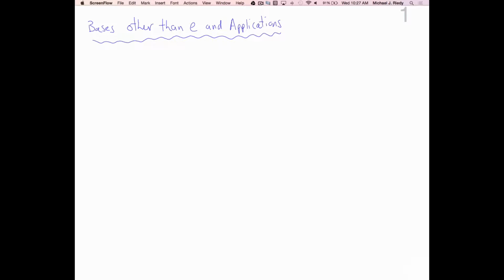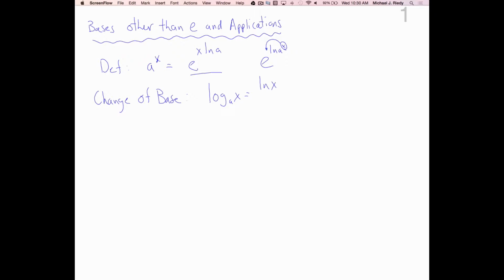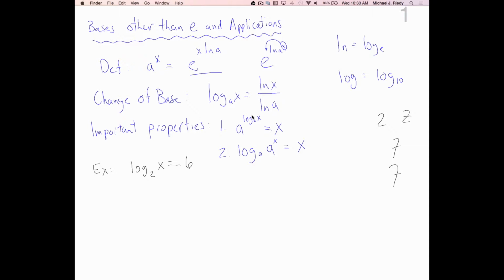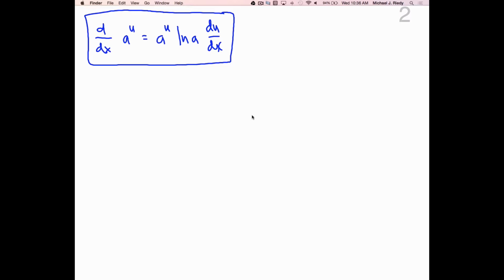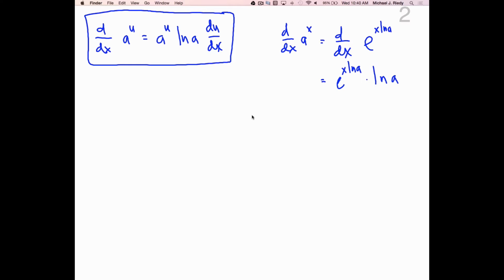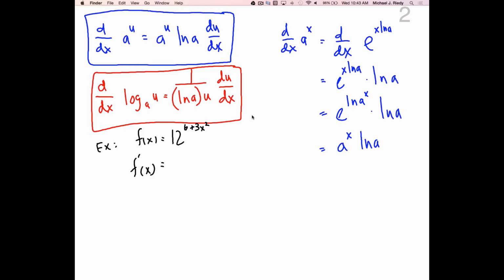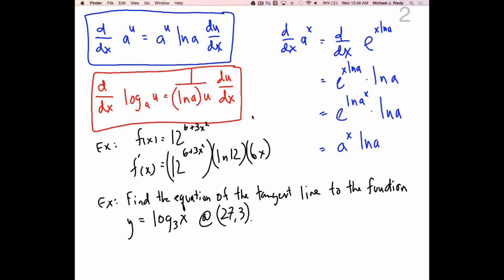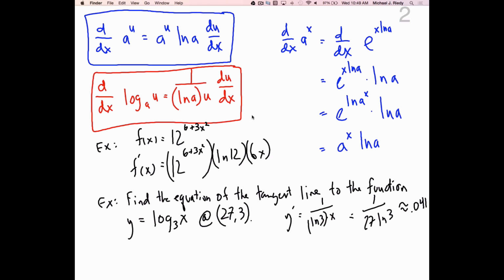Calculus: Derivatives of a^x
Prelacy review of log properties and derivatives of a^x.